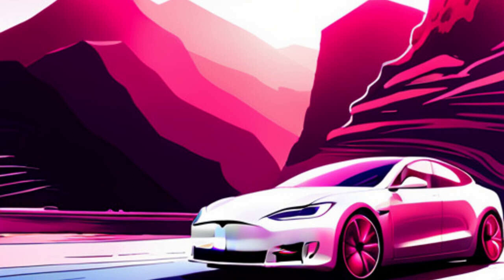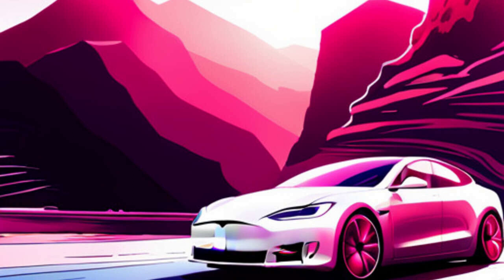2023.32 Tesla Software Update: Exciting New Features and Improvements Revealed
2023.32 Tesla Software Update: Exciting New Features and Improvements Revealed